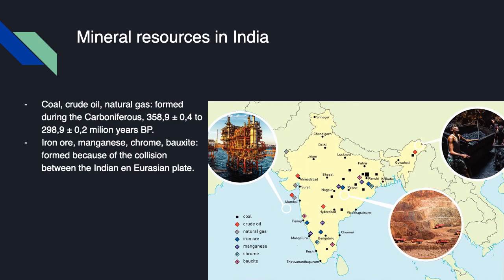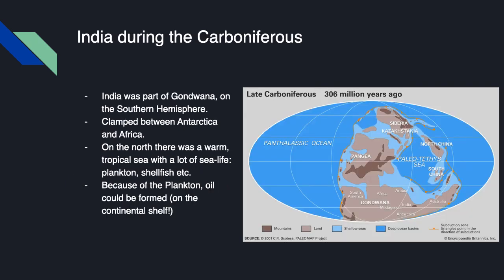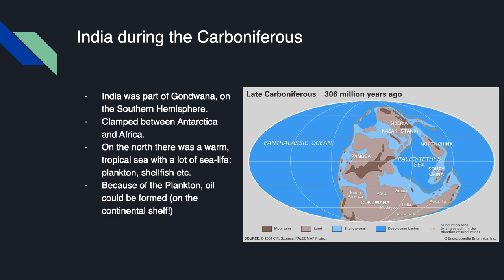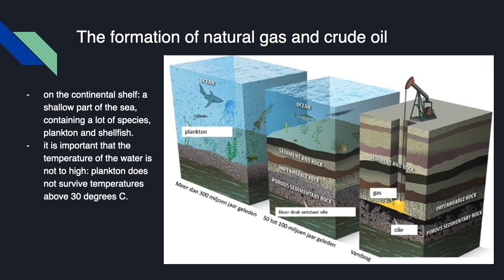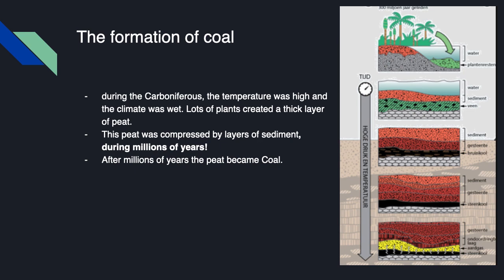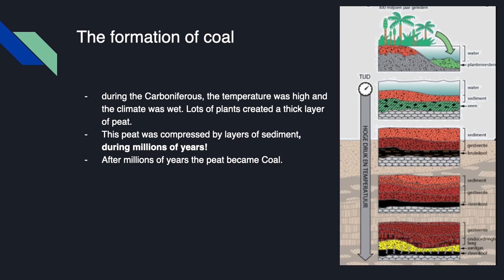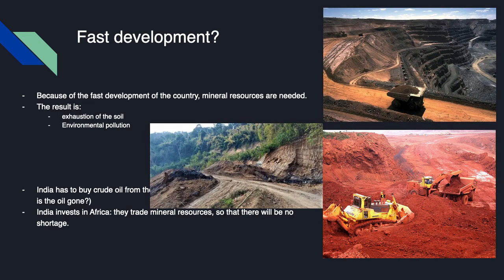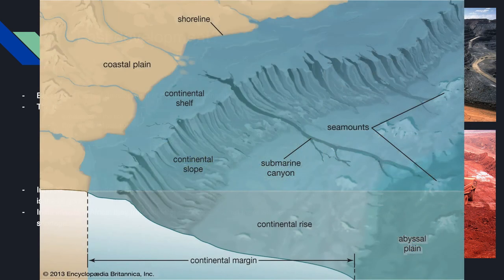§6.3 What does India have in its treasure chest